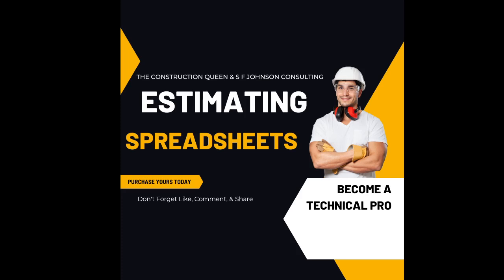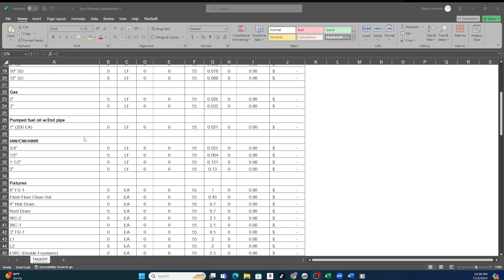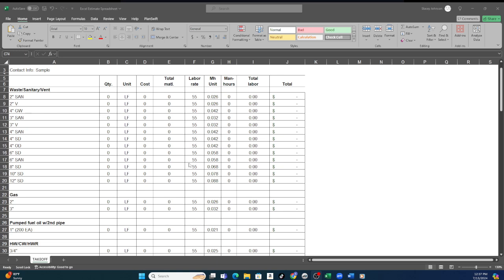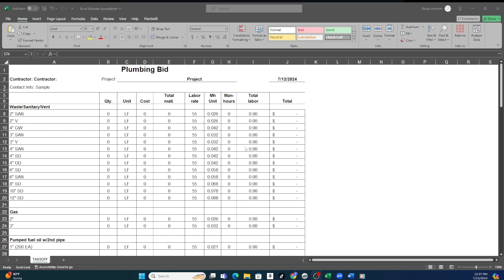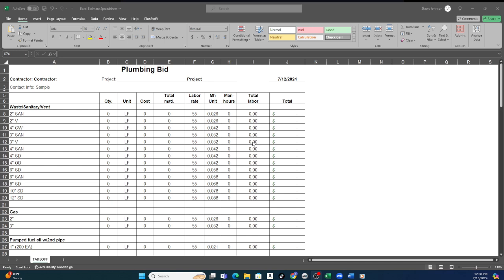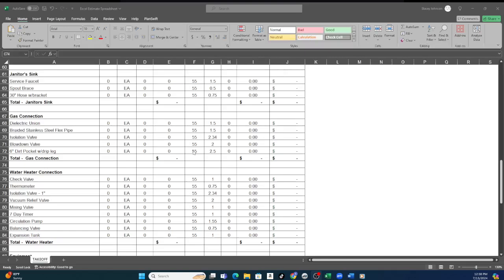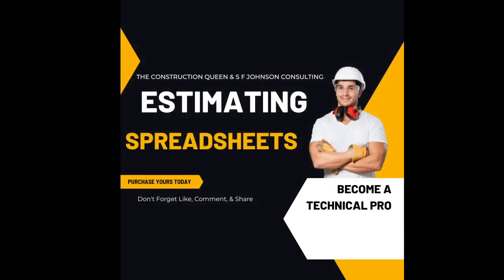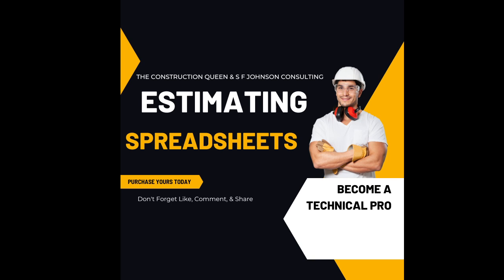The Plumber's Marketplace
The Plumber's Marketplace is your one-stop-shop for all your technical needs
Thank you for visiting The Market Place, your one stop shop for everything you need to expand your business and career.  We are adding new products and services daily so visit us often.  Here, you will be able to:
Purchase specialized manhour calculators
Register for workshops and private classes
Purchase Specialized Excel Estimating Sheets
Purchase Study Videos